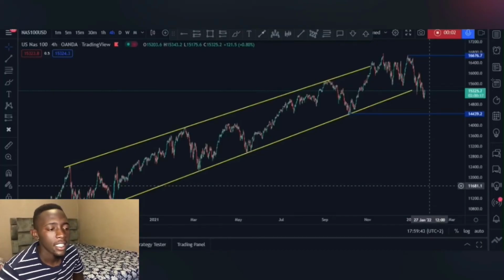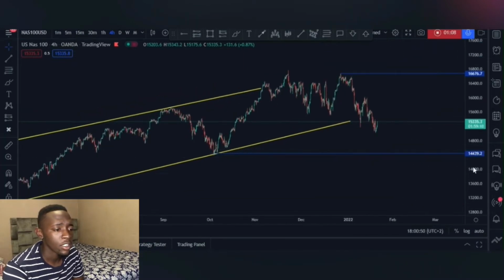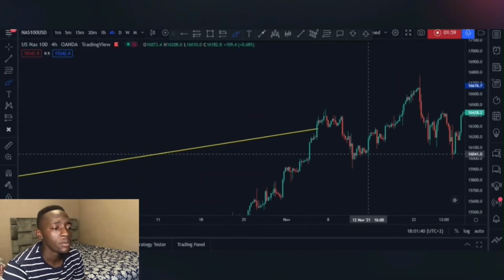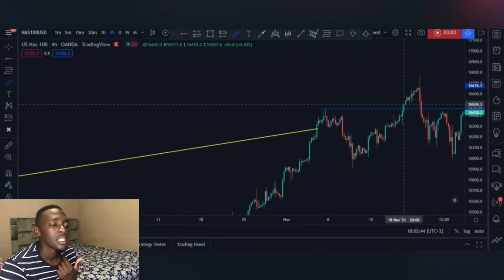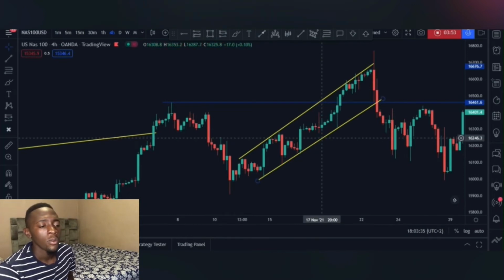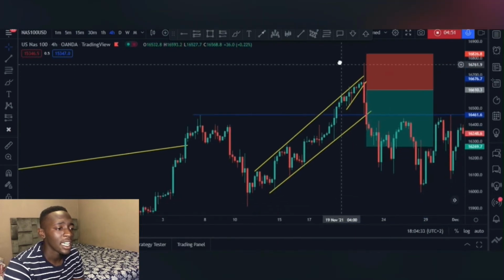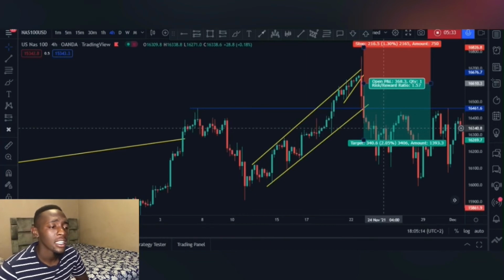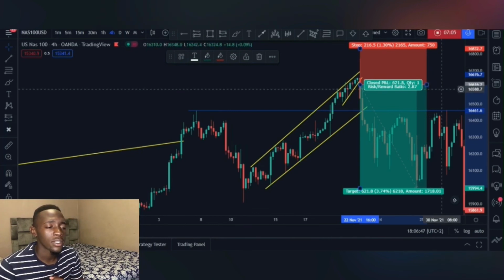How to properly place your stoploss (risk management)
in this video i will be teaching you how to use your stop loss as a risk management tool by breaking down the market, identifying setups & placing the trades with proper stoploss.